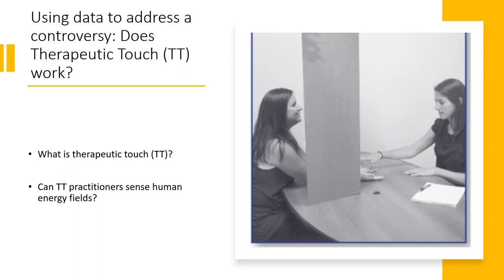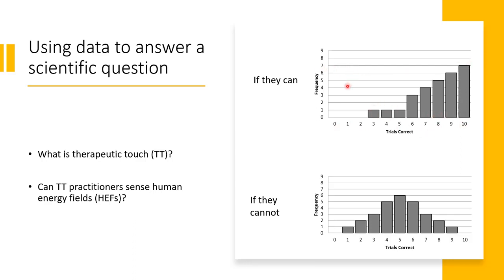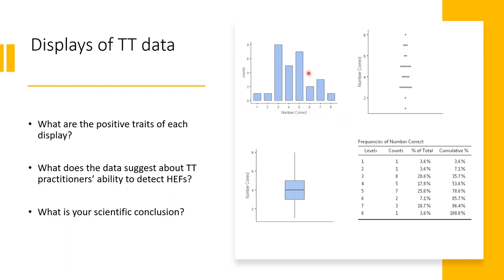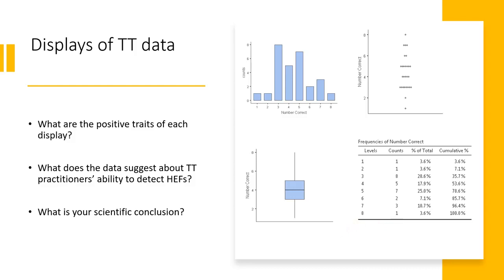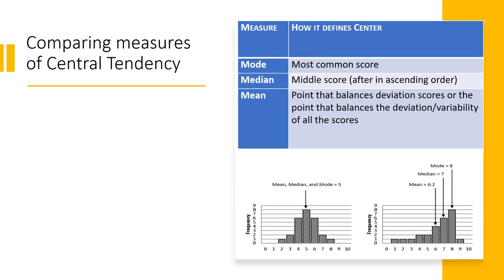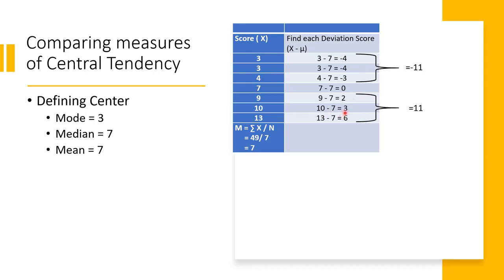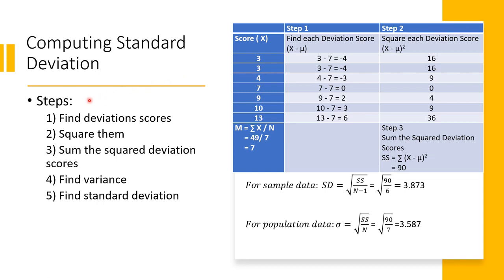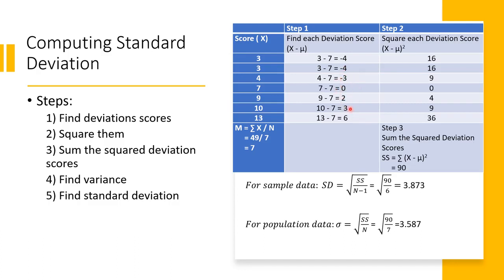Ch 2 Central Tendency & Variability -- book example